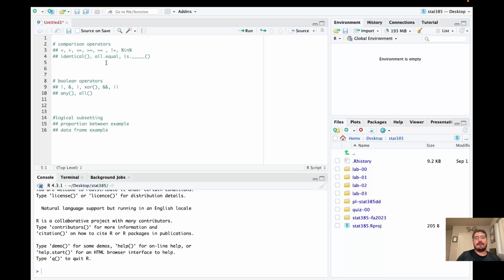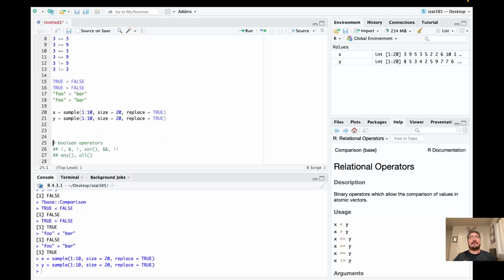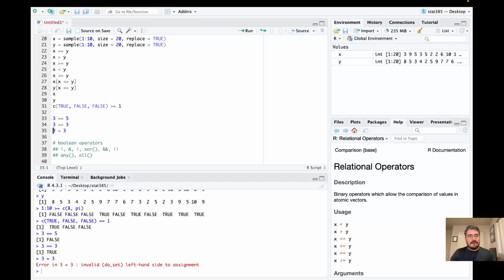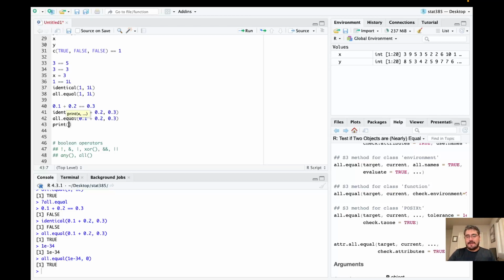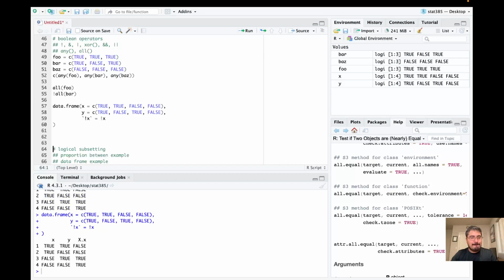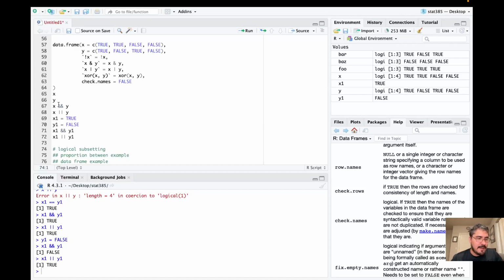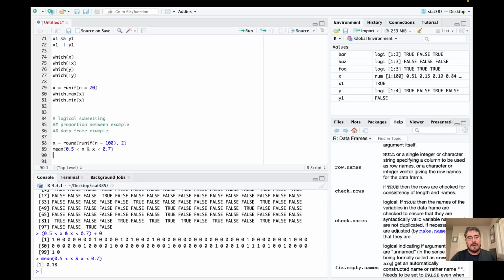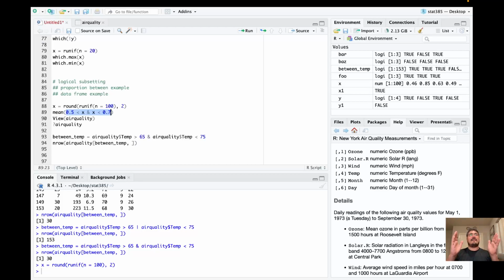STAT 385 // Fa2023 // Logical Operations